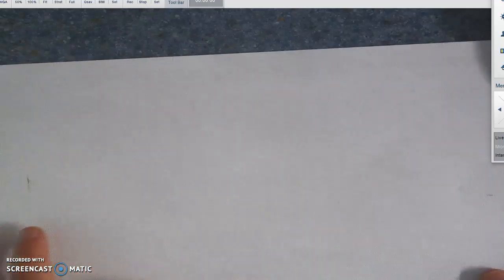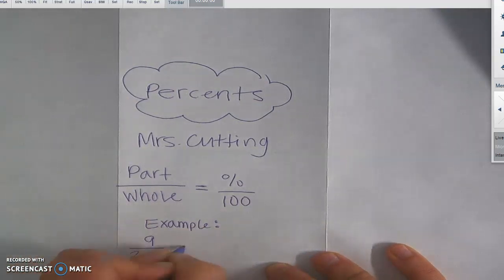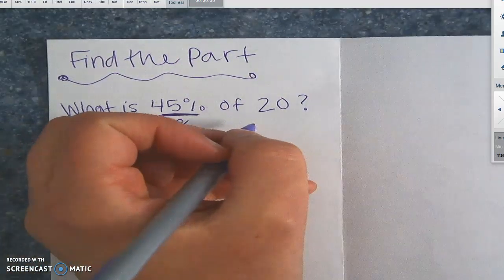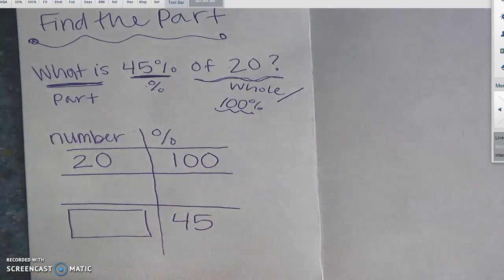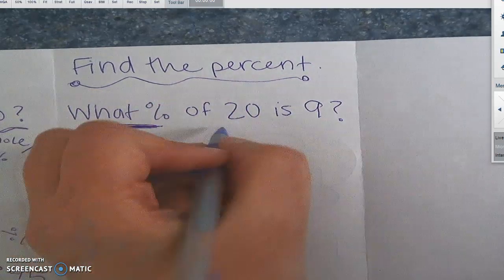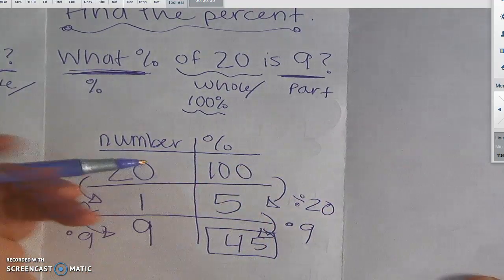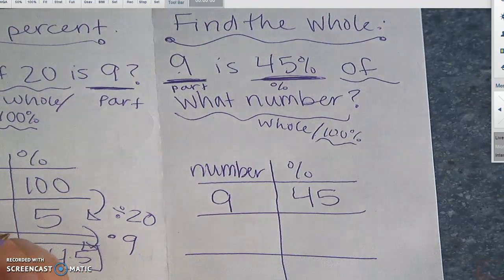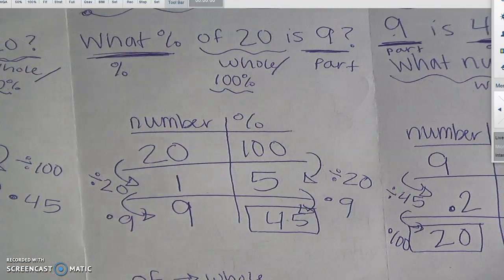Unit 3, Percents Note Page